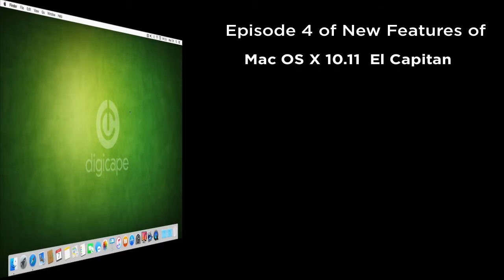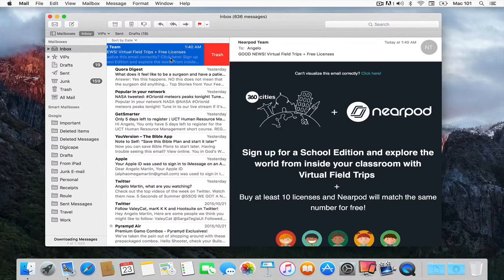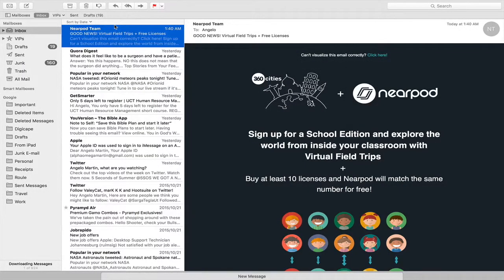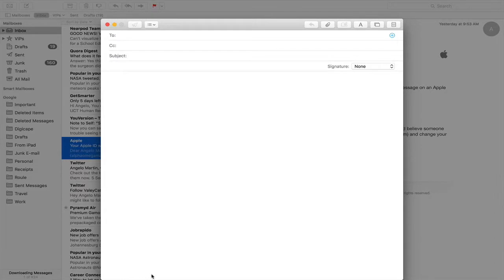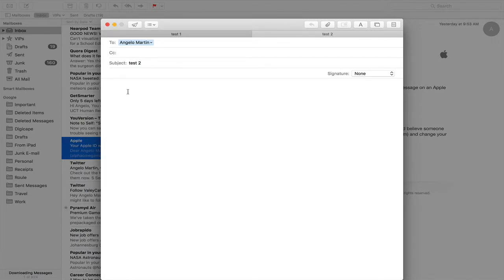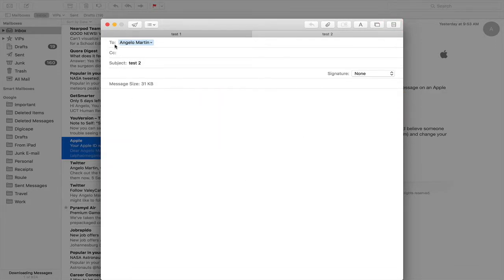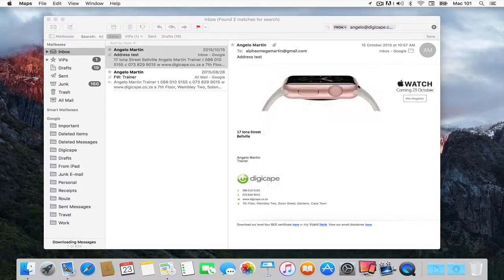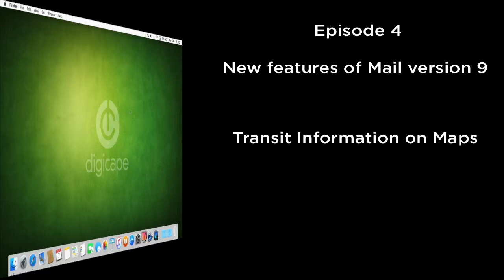Digicast 004: El Capitan - Apple Mail, Episode 4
Our penultimate episode in our 5 part exploration of the new features of El Capitan, the latest version of Mac OS X. In this episode we look at the enhancements brought to Apple Mail.